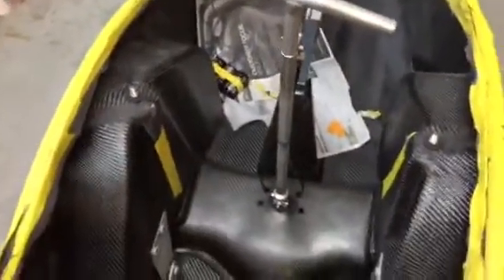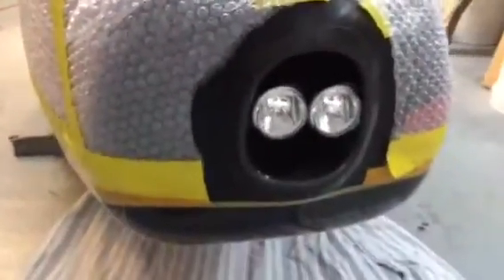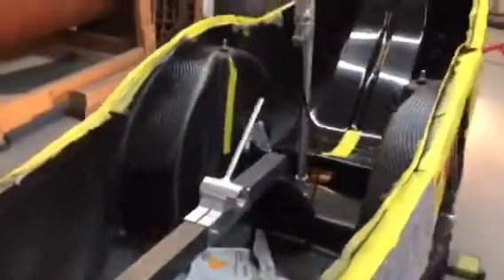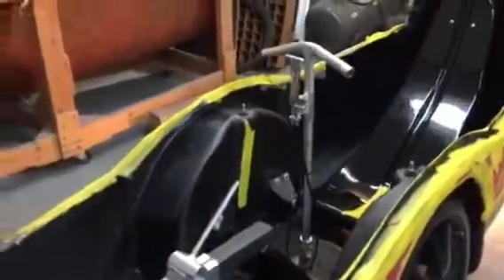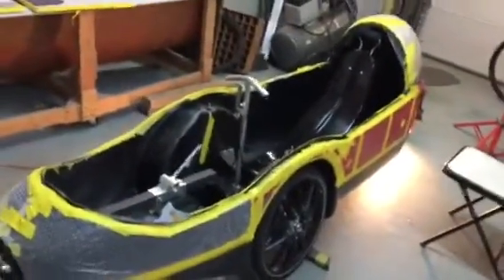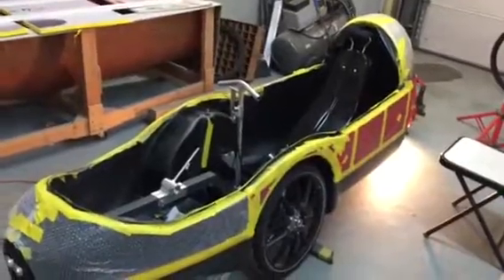VELOMOBILE MADE IN USA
After getting ss check l started this velo project. HPV with pedal assist if needed. All carbon fiber and innegra